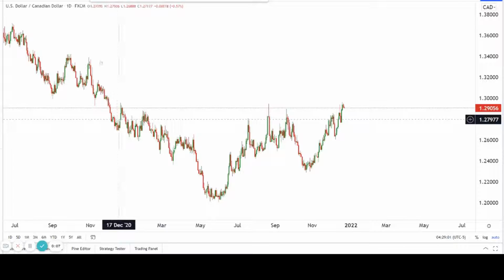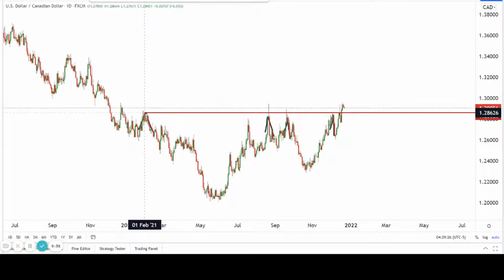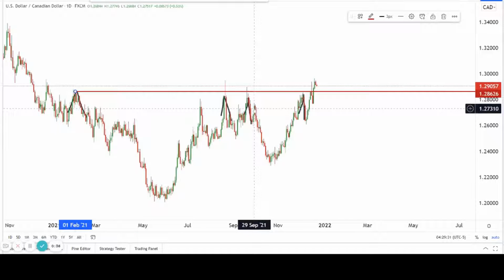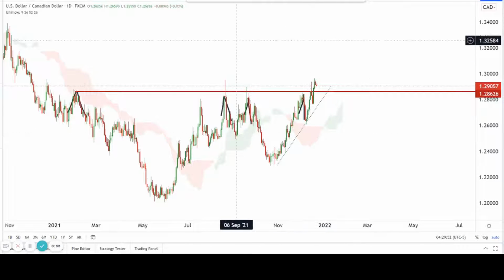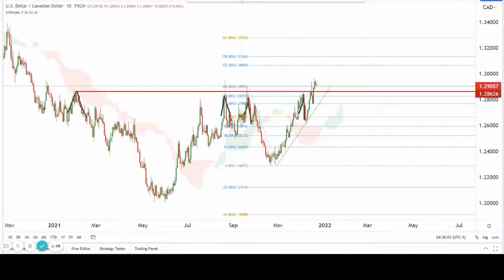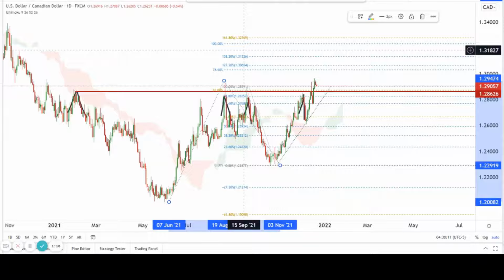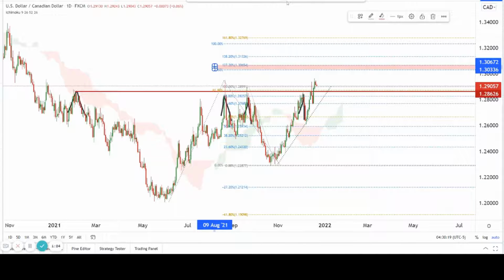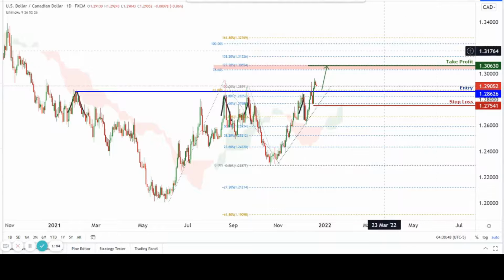Forex forecast 12/22/2021 on USD/CAD Bullish Breakout Opportunity from Dean Leo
00:03 Anouncement
00:13  USD/CAD